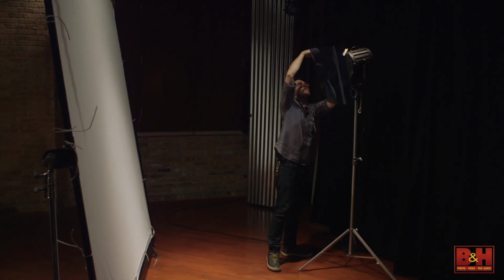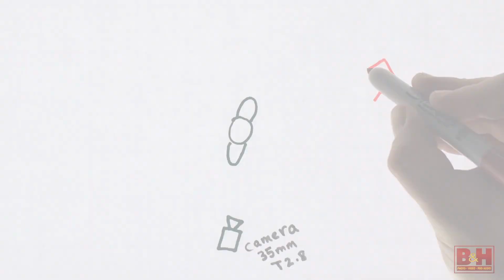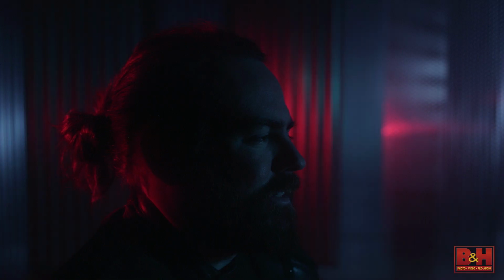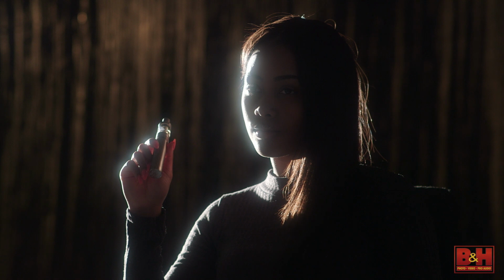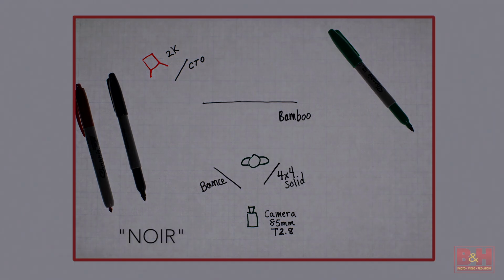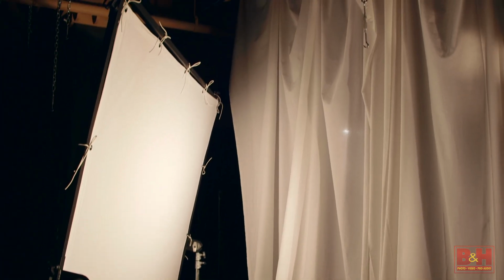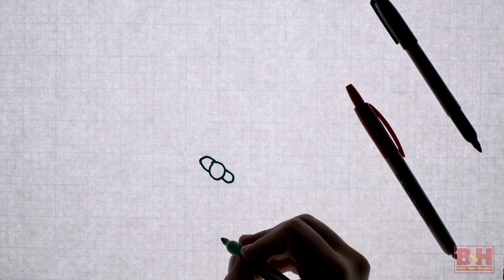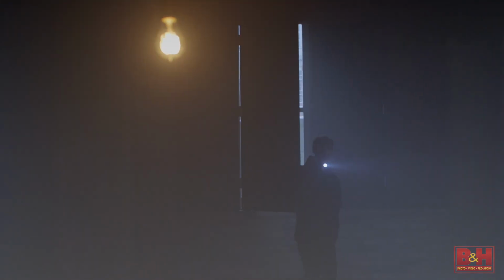4 Simple Cinematic Lighting Setups for Filmmakers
In this video, Chase from Zacuto briefly demonstrates cinematic lighting set ups that filmmakers can use for 4 popular film genres: Noir, Romance, Horror and Sci-fi. Starting with sci-fi, the team creates a colorful, other-worldly look with textured backgrounds and multiple lights. For noir, they demonstrate what can be done with just one powerful light along with careful placement of light modifiers to create a classic look. The romance look teaches the importance of soft, high-key light, and how to turn set pieces into diffused light sources. Lastly, the horror look shows how to create a frightening atmosphere with shadows and fog, plus you’ll get to see a clever practical light trick.

Pro Mist Filter Used in Noir and Romance Scene